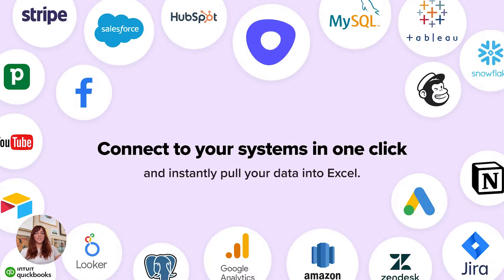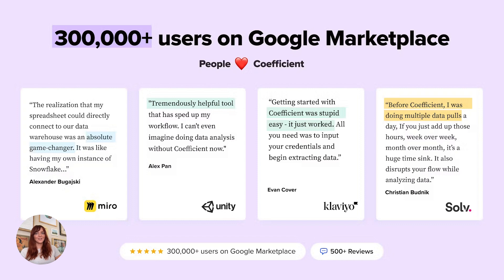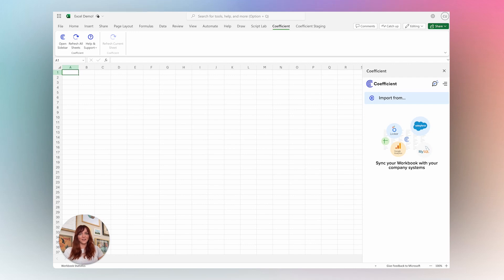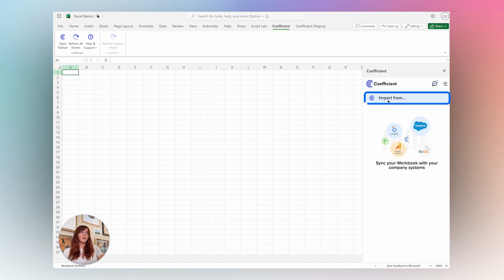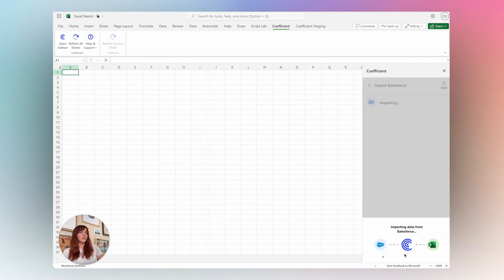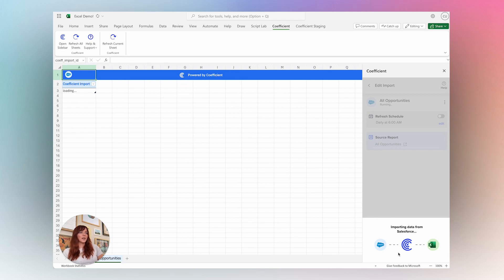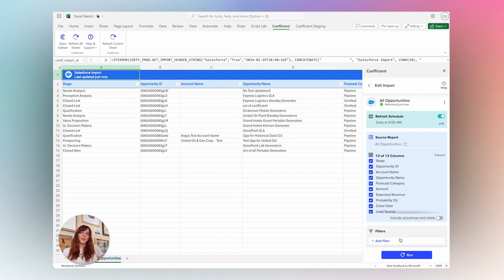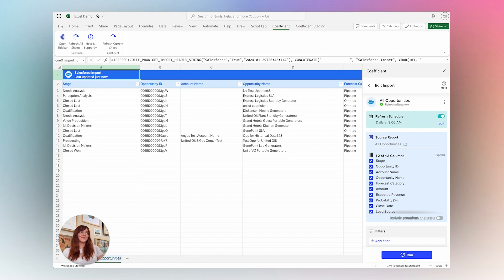Coefficient for Excel Now Available: No-Code Excel Automation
With over 300,000 installs of Coefficient for Google Sheets and a consistent 5-star rating across the board, we’re excited to announce that Coefficient is now available for your Excel automation needs.

Get Coefficient for Excel and sync your workbooks with company systems like Salesforce, HubSpot, QuickBooks, Tableau, Snowflake, MySQL, Google Analytics, Google Ads, and many other SaaS tools and databases.

Key Features
🌟 Plug into your existing spreadsheets, Excel or Sheets
🌟 Connect & keep your spreadsheet automatically in sync with company systems so your dashboards and reports are always fresh
🌟 Add filters and dynamic filters (via references to spreadsheet cells) to import only the data relevant to your analysis
🌟 Data refreshes preserve formula references and copy-down formulas so your sheet continues to work with ever-changing data
🌟 Deliver insights from your spreadsheet reports directly into Slack or email (coming soon)
🌟 Sync data back from Excel to your source systems (coming soon)

Embed the power of data connectivity and automation into Excel in 60 seconds!